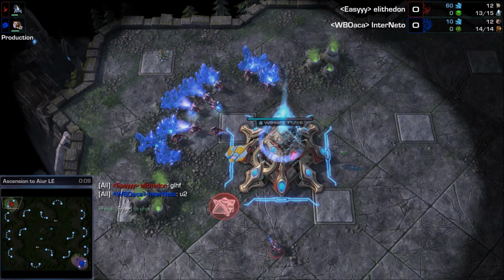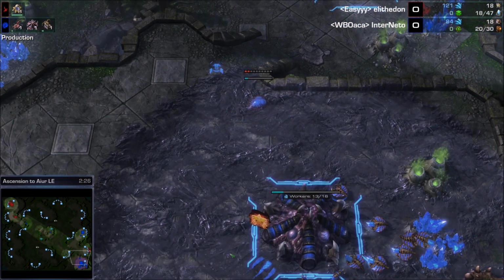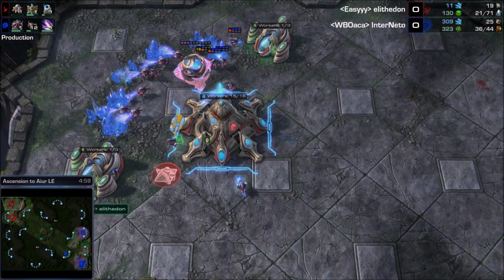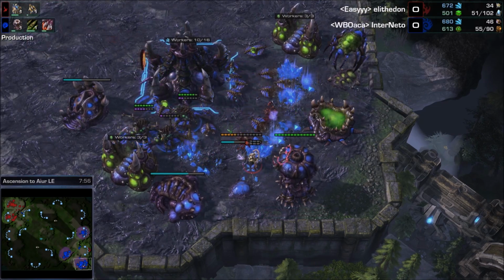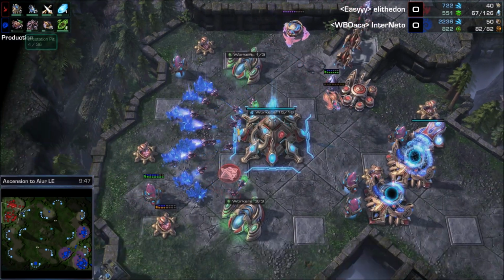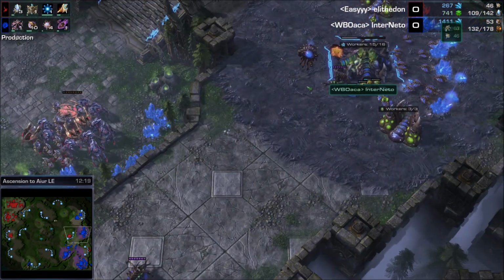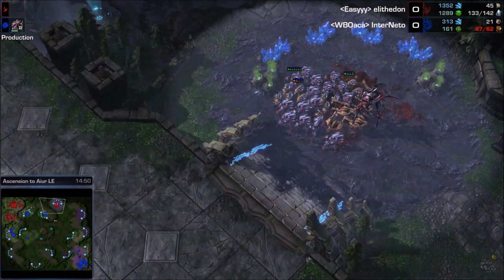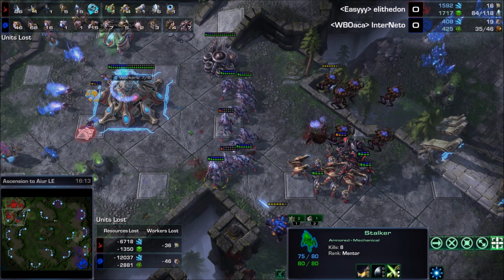SC2 - Into the Void 2017 - elithedon (P) v InterNeto (Z) Ascension to Aiur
Woo a ZvP edition of the Into the Void!